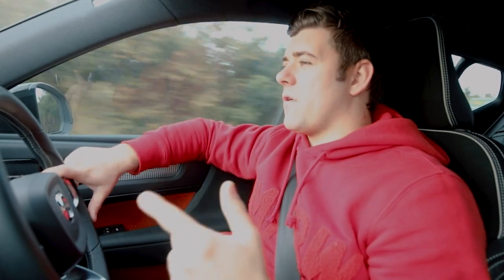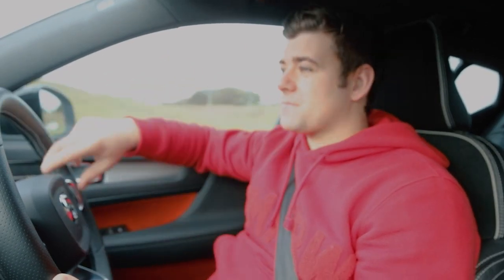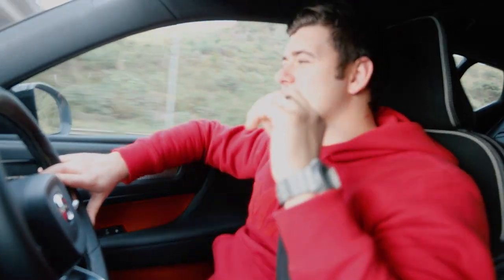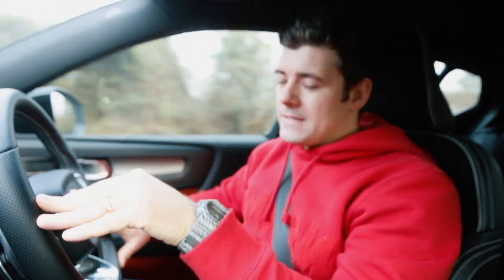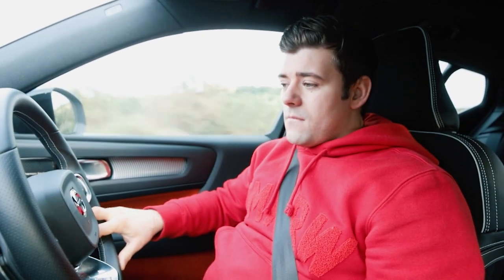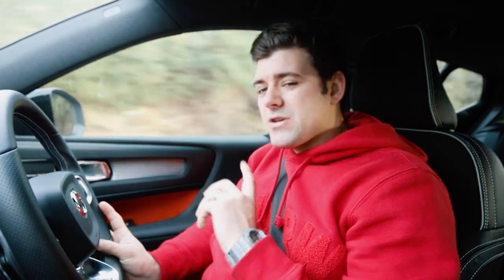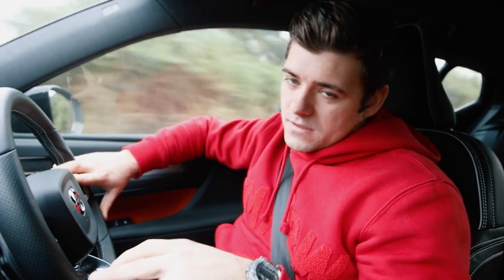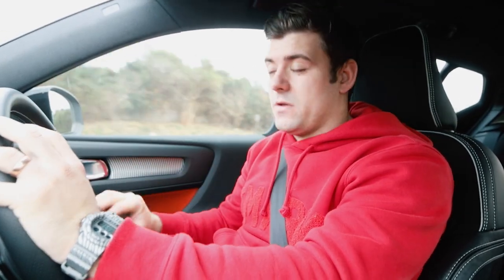Volvo XC40: The first Volvo that appeals to the youth?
Sam gives his thoughts on the Volvo XC40 in South Africa.